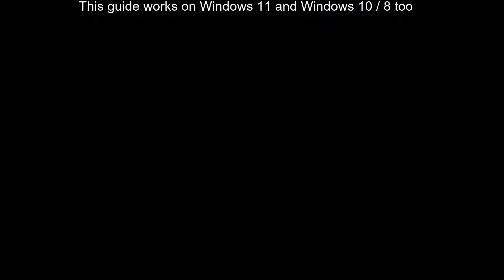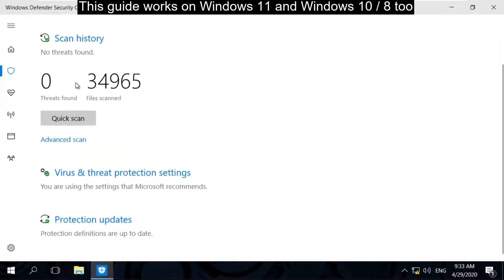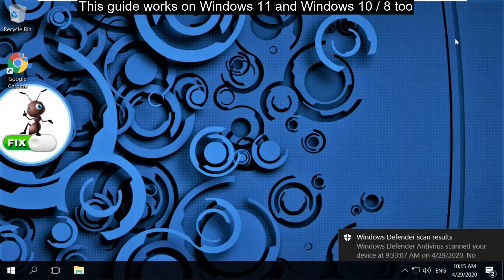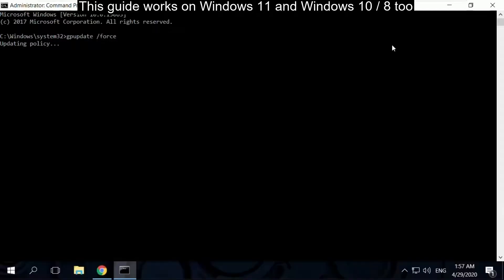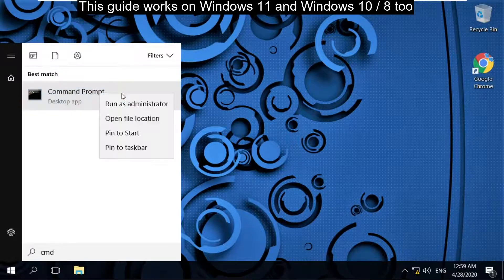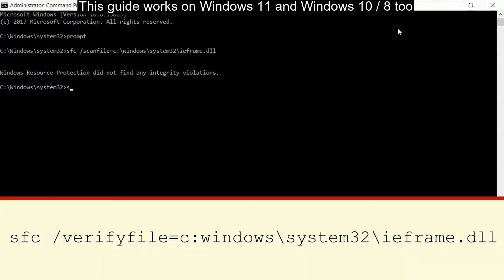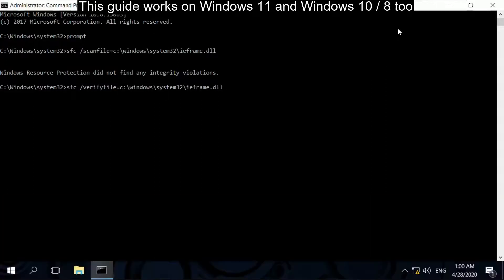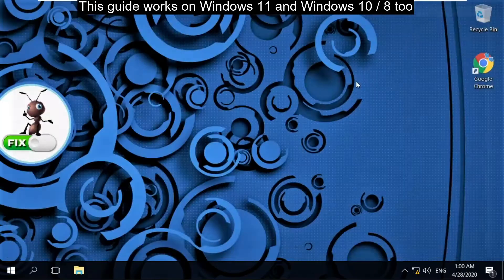Windows 11 A Specified Module Could Not be Found Error Fix